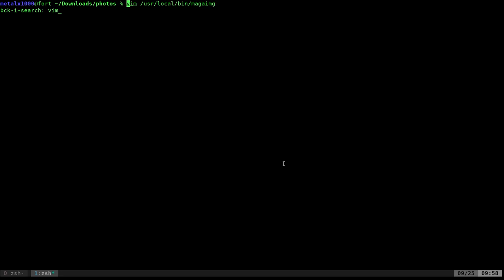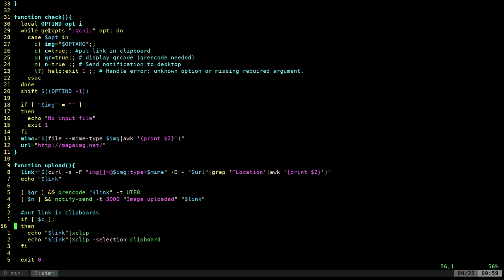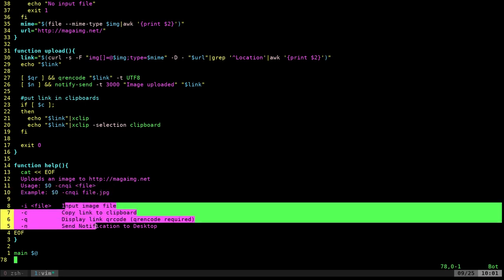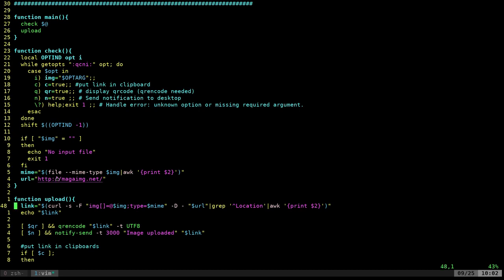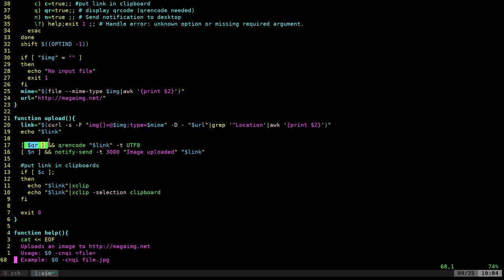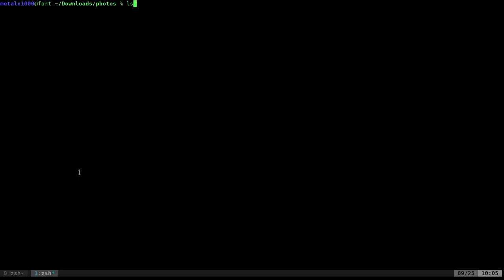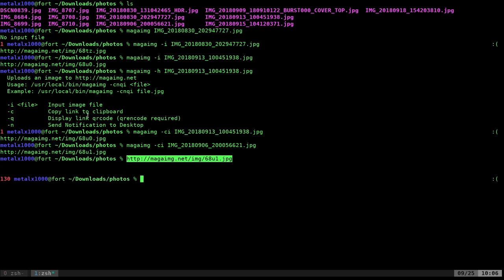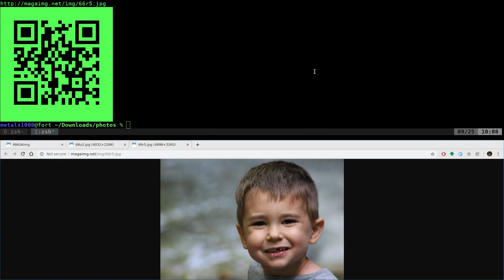Upload and Share Photos to MAGAimg Linux Shell Script BASH Tutorial Part 2